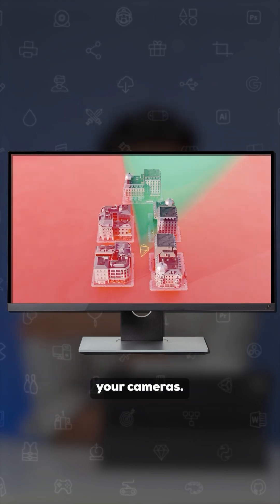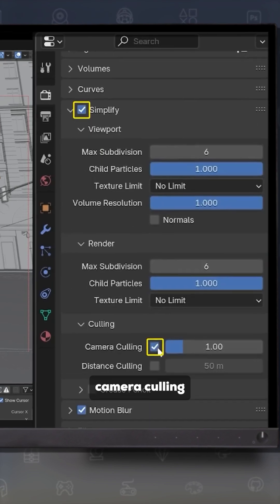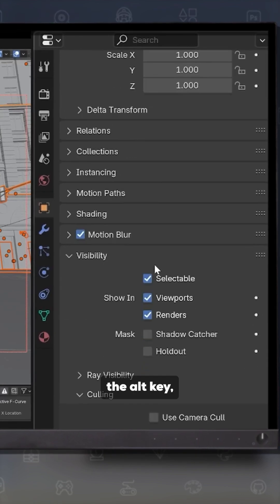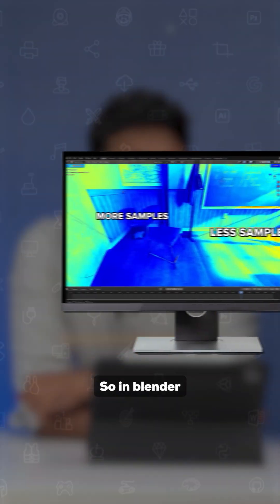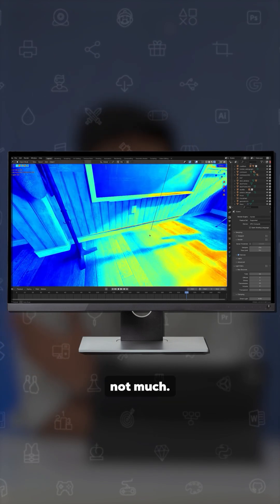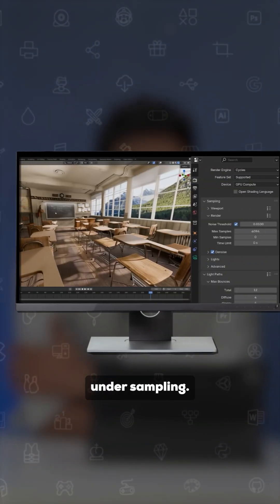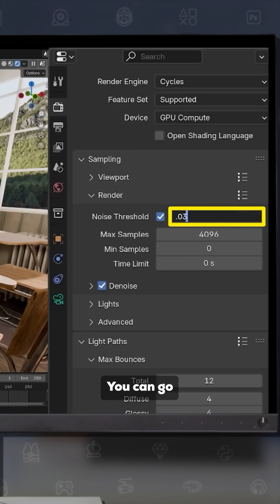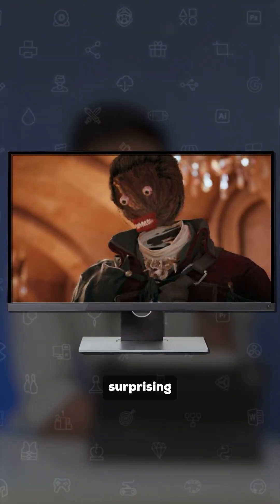How to Reduce your render time by 50% in BLENDER | TheMVP